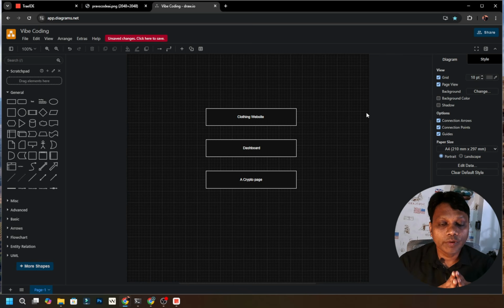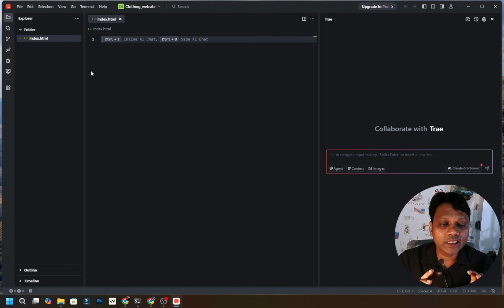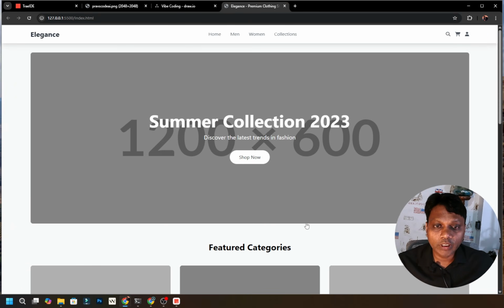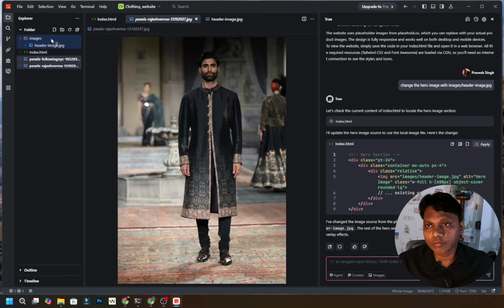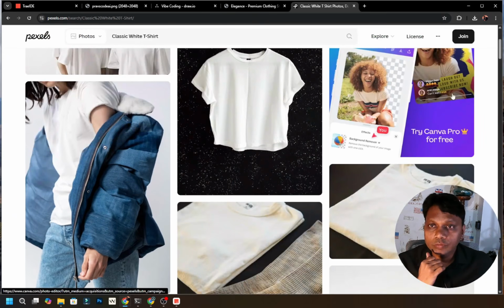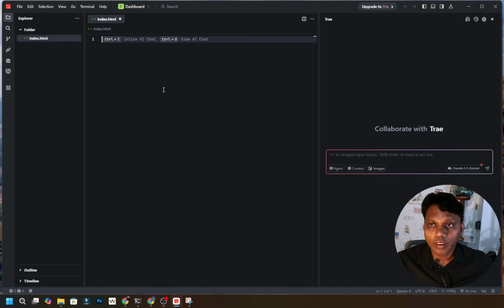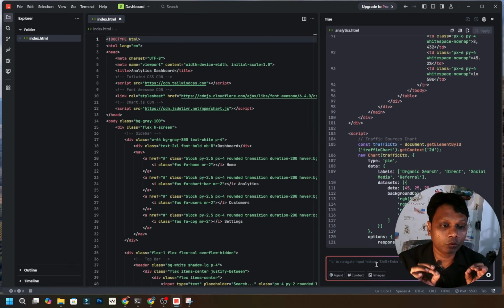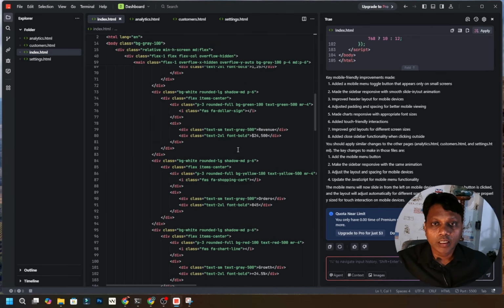🚀 Vibe Coding for Designers: Build Stunning Prototypes Fast with AI!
Stop struggling with the "blank canvas" and start shipping! 🚀

In this episode of the Vibe Coding series, I’ll show you how to build professional, high-fidelity prototypes in record time—even if you don't consider yourself a designer. We are bridging the gap between imagination and code using AI-driven tools like Windsurf and Tailwind CSS.

🏠 What we’re building today:

SaaS Dashboard: A modern, data-rich admin interface with clean UI patterns.

Clothing Brand Landing Page: A high-converting, visually stunning e-commerce hero section.

Developers who want to build beautiful side projects without the "design struggle."

Indie Makers needing to ship an MVP fast to test with clients.

Designers looking to skip the manual prototyping and move straight to functional code.

🕒 Chapters:
0:00 - The Vibe Coding Workflow Explained 1:10 - Beating "Design Block" for Developers 2:30 - Building the SaaS Dashboard (Windsurf + Tailwind) 5:45 - Designing the Clothing Store Landing Page 8:20 - Final Responsive Preview & Export Tips

🛠 Tools Used:
Tailwind CSS: For rapid, responsive styling.

Windsurf: Our agentic AI code editor of choice.

React/HTML: Modern frontend structure.